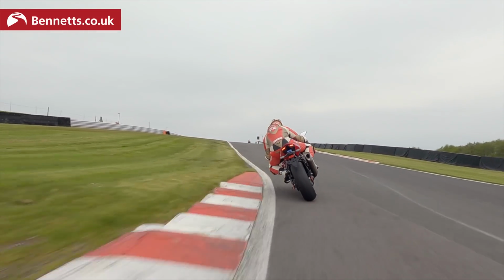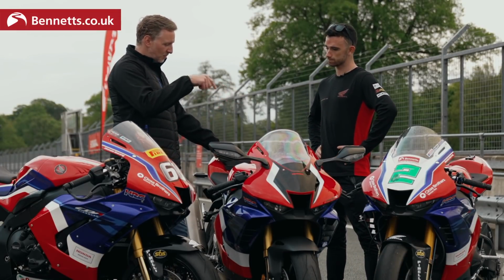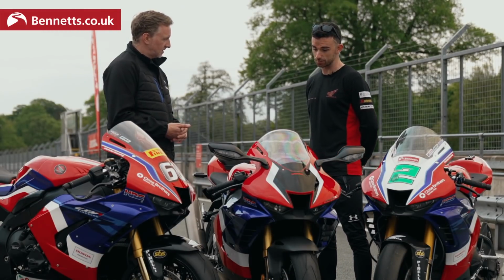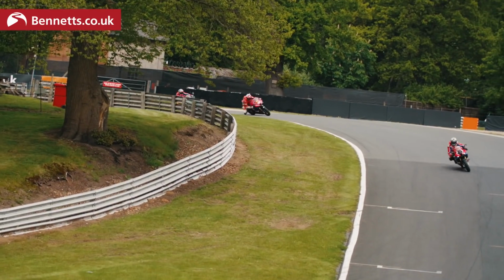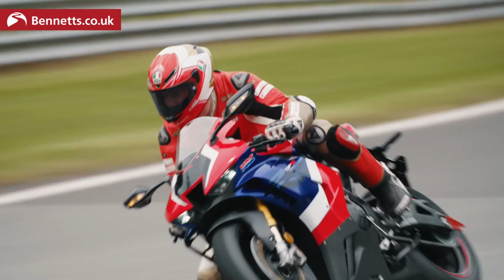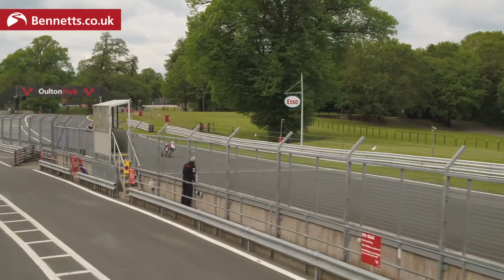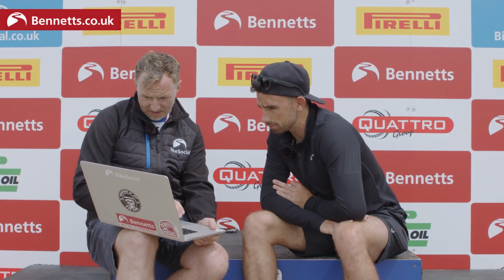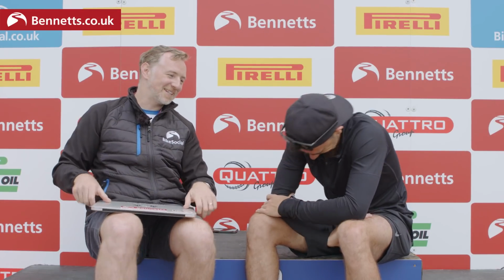Race bike vs road bike? Fireblade Face-off: Pro vs Amateur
Honda Racing's Glenn Irwin faces a triple challenge from BikeSocial's Michael Mann with the Honda CBR1000RR-R SP Fireblade, his team mate's Superstock bike and his own Superbike from the Bennetts BSB series around the beautiful Oulton Park circuit in Cheshire.

Glenn offers detailed feedback on the differences between the three bikes and talks through every corner of the 3-mile Cheshire track.

Just how much faster is Glenn than Michael? Can he go quicker on a road bike with slick tyres than the Superstock bike? Is Michael faster during any section of the lap?

 📖  CONTENTS
▶️  00:00 Intro and video overview
▶️  00:17 Riding montage
▶️  00:43 Bike differences
▶️  01:31 Road vs race bikes
▶️  11:50 Lap time analysis begins
▶️  12:01 On board laps
▶️  13:55 Mann's road bike lap time
▶️  15:55 Glenn's Superstock time
▶️  18:14 Glenn road bike with slicks
▶️  20:35 Glenn's Superbike time
▶️  22:00 Superbike discussion
▶️  26:58 Sector-by-sector analysis
▶️  28:20 Mann beats Irwin (at one apex)
▶️  32:55 Thumb brake use
▶️  34:10 Hislop's and Knickerbrook
▶️  36:49 BikeSocial Membership advert

LET’S CONNECT!